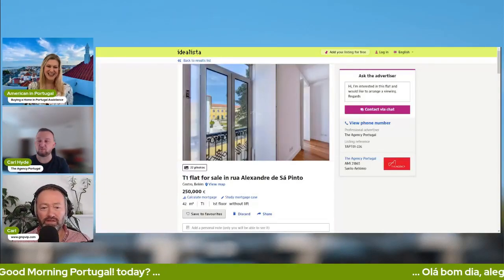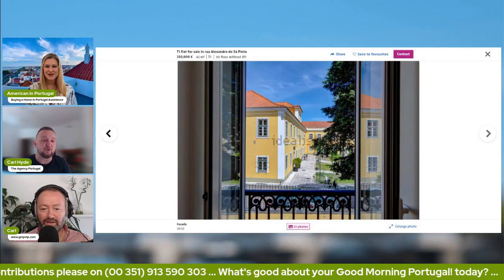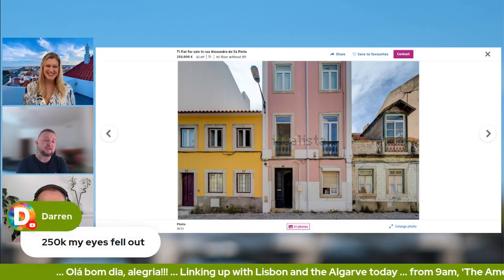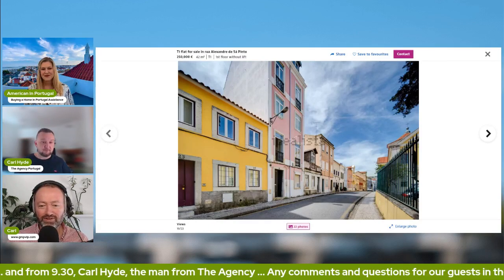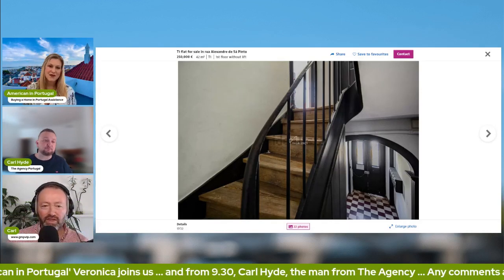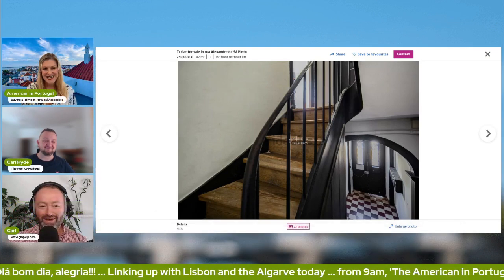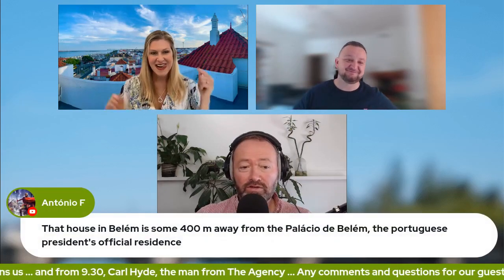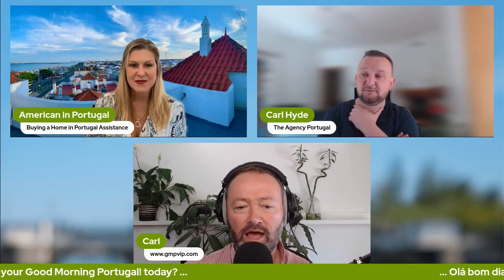T1 Apartment, Belem, Lisbon, Portugal - Portuguese Real Estate - For Sale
Thank you for being here! All that we do is made possible by our GMP! VIPs and Portugal Club members, our associates including Expats Portugal and channel sponsors Herdade Do Meio.

Find out more about us and how we can help you

Join Expats Portugal for access to top migration professionals, discounts and perks

Need to exchange Dollars for Euros? Try